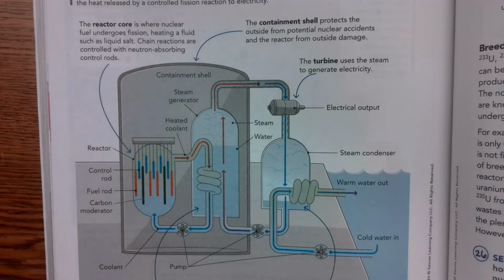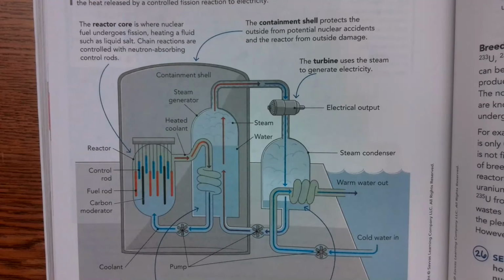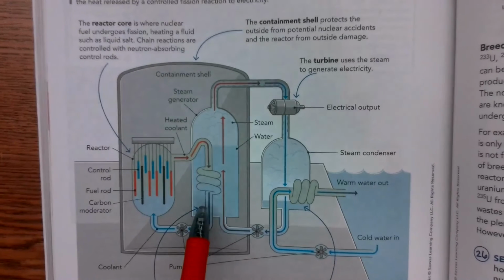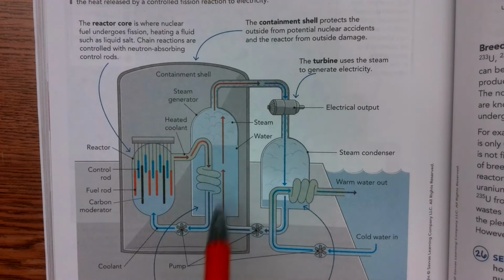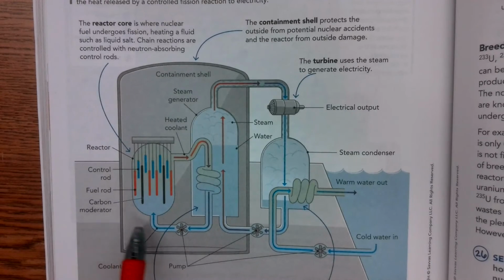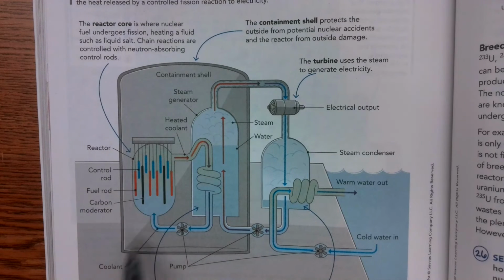17.3 Nuclear Power